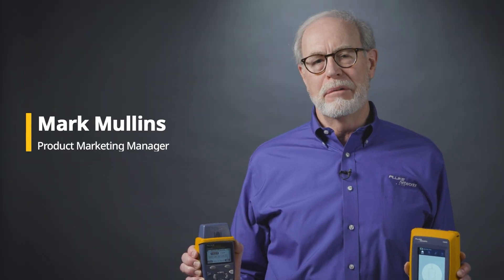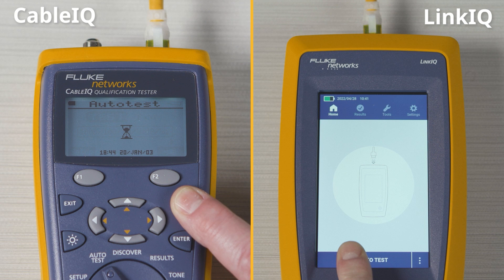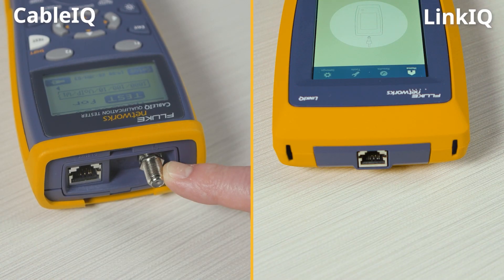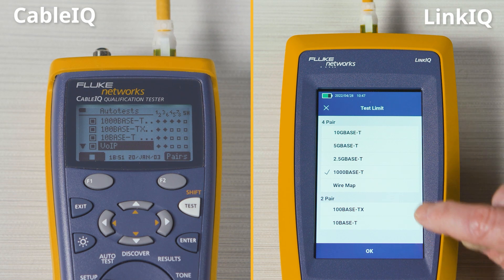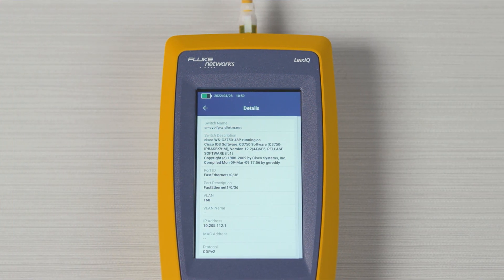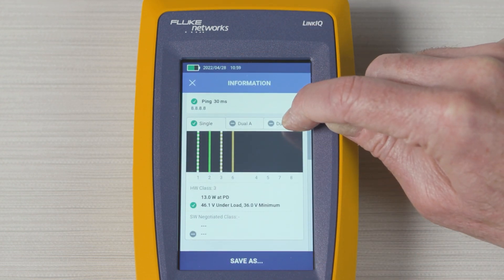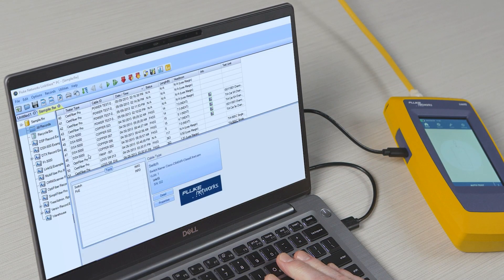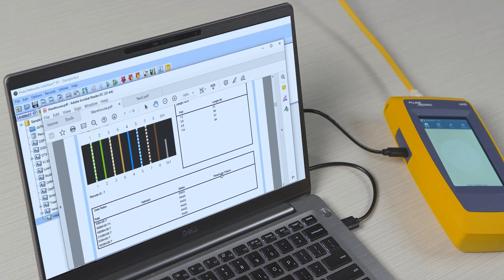CableIQ LinkIQ Key Differences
Learn about the key differences between Fluke Network's LinkIQ and CableIQ devices!